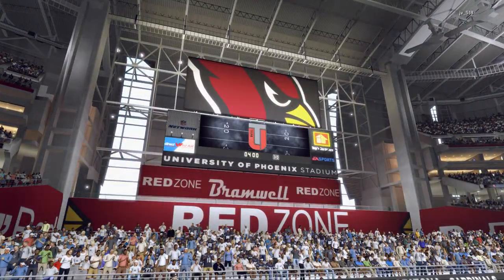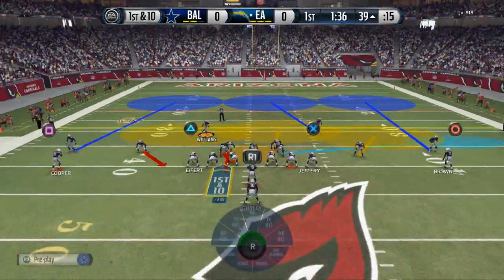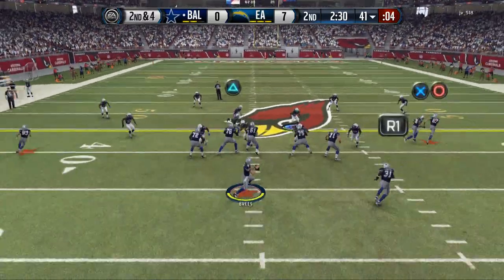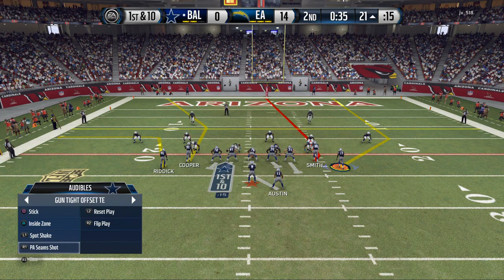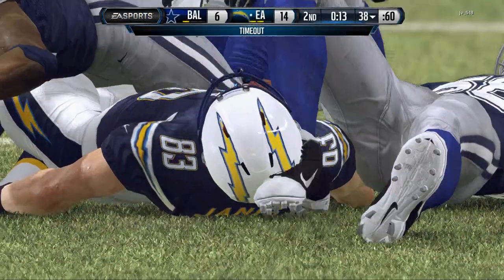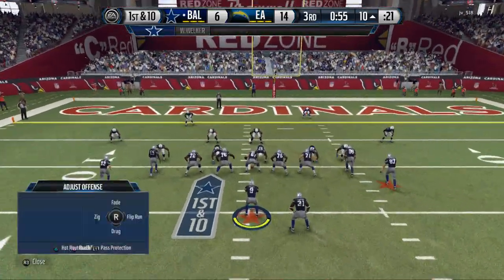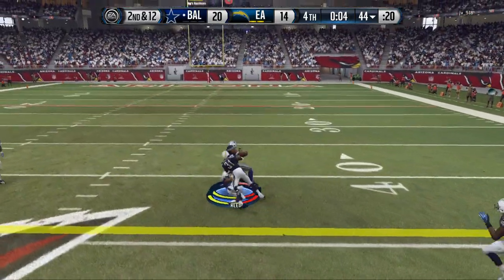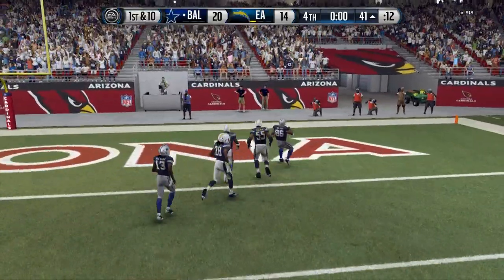Madden 16 Tips - Inside the Mind Gameplay: How to Beat the Blitz in Madden 16